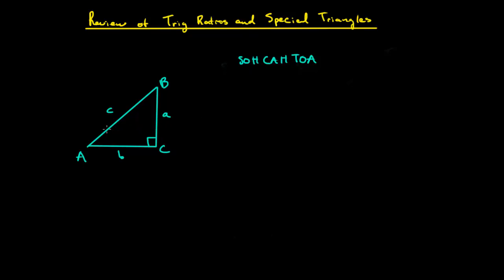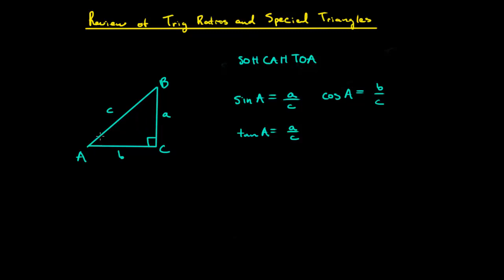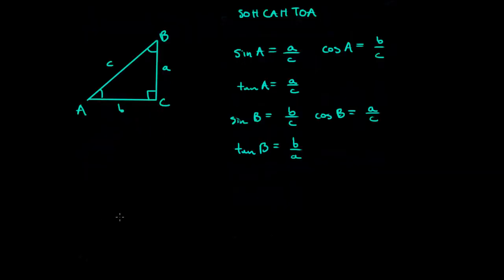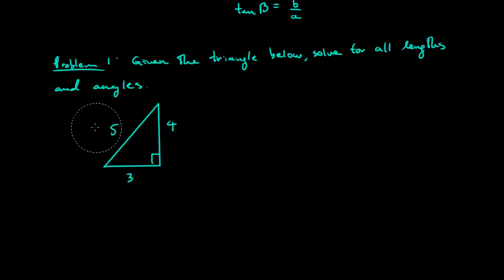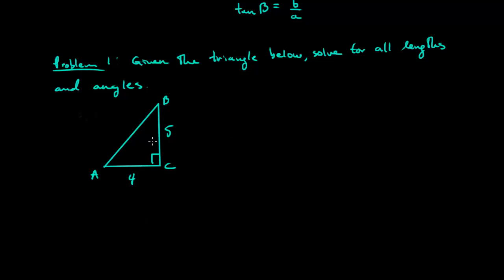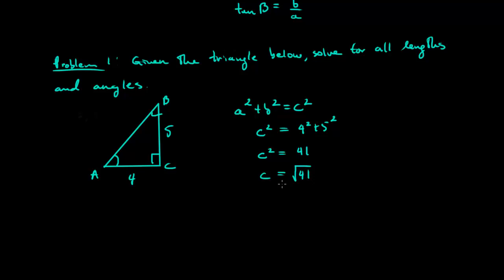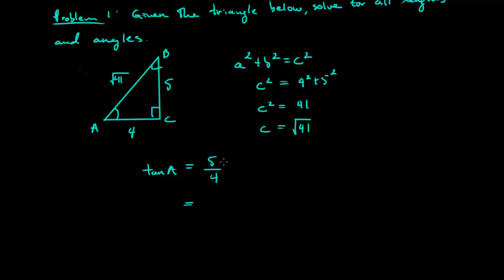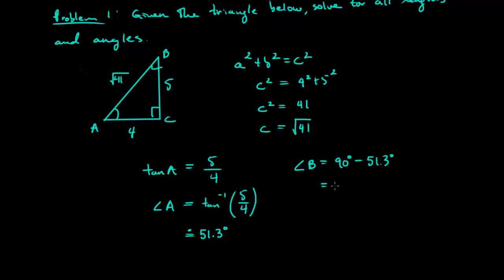Trig Review 1